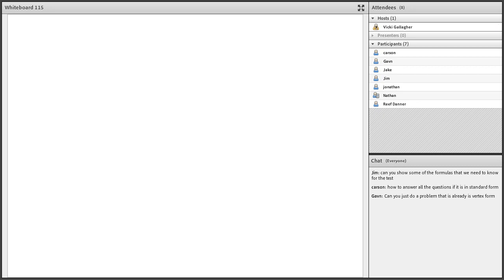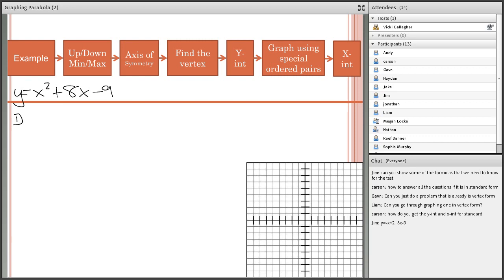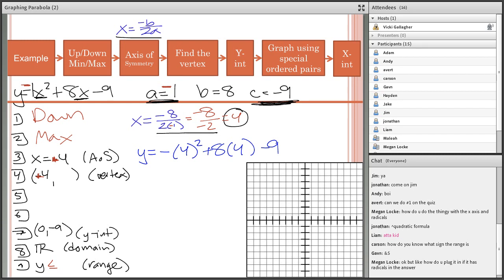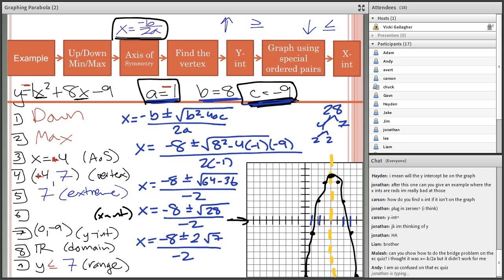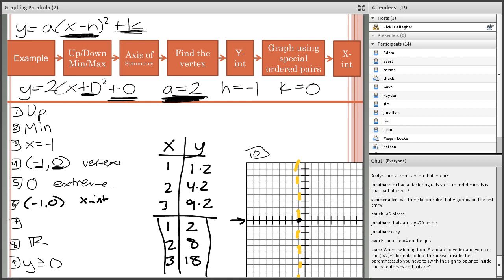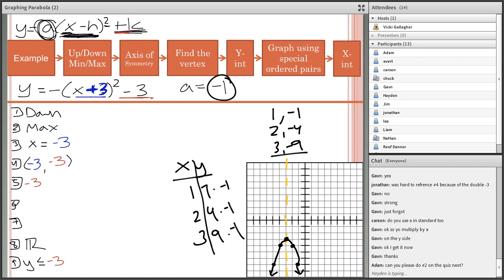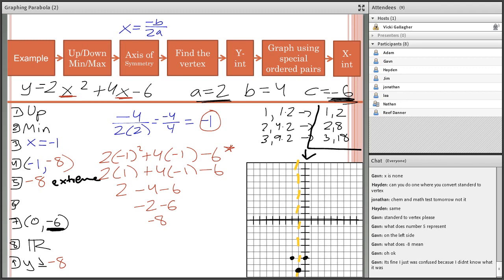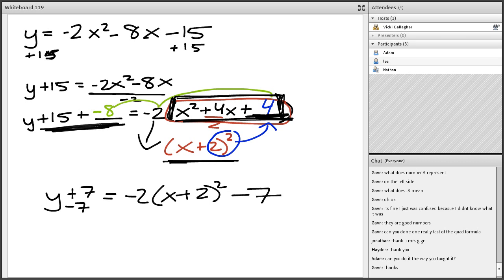Griffin Virtual Lab: Algebra 2 - Ch 4b [2019-20]